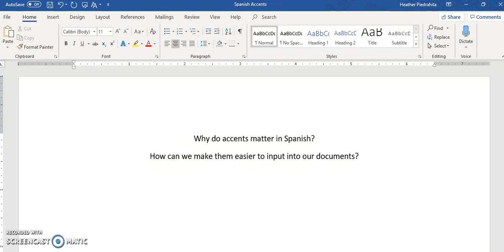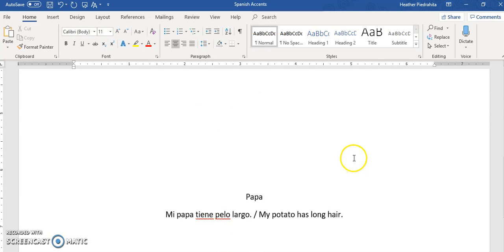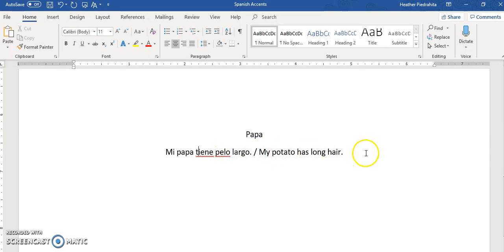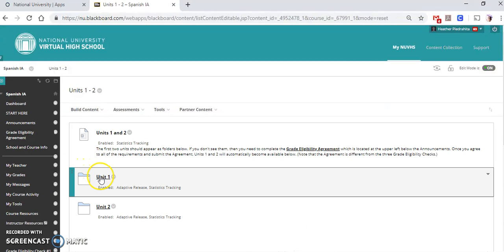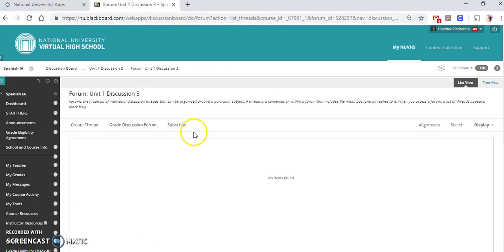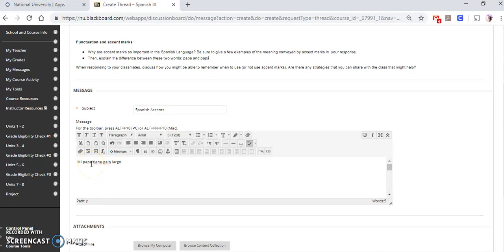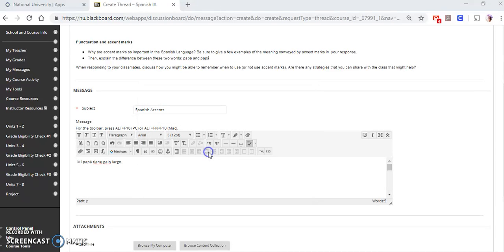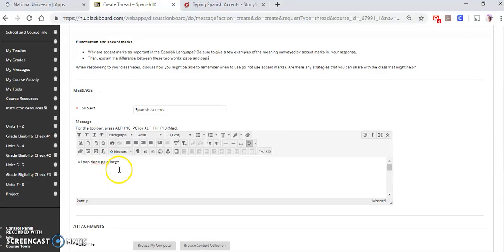Spanish Accents Why and How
Why do accents matter in Spanish?
How can we make them easier to input into our documents?